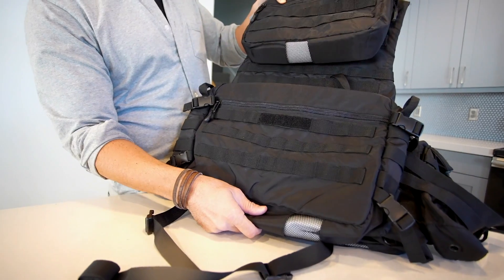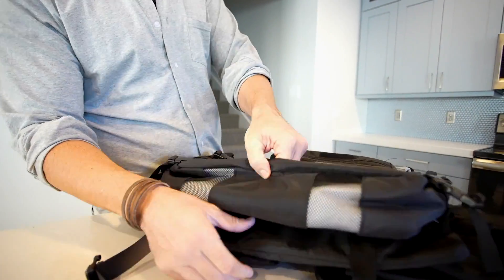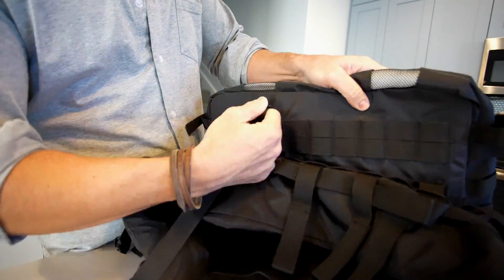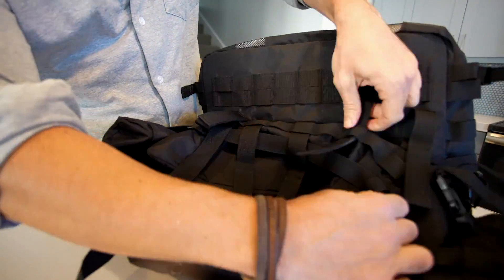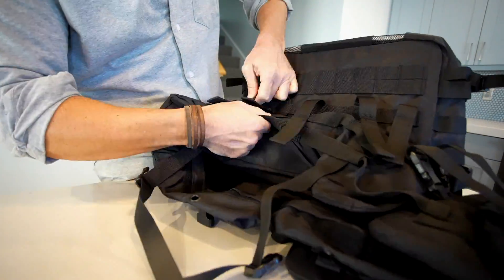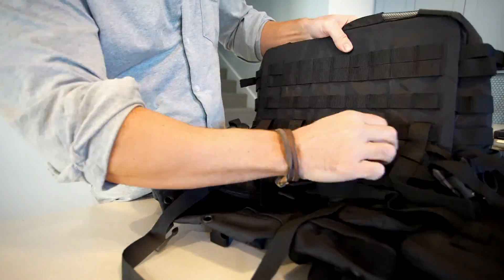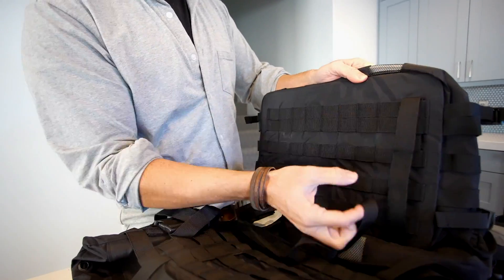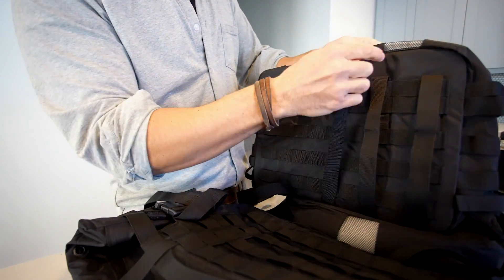R72 Detaching Bags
The team here at R72 is excited for you to discover the many features that come with your Grab&Go Vest. to view or download the owner's guide for the R72 Grab&Go Vest. Please also join the R72 community through social media on both Facebook and Instagram. As you unbox your vest, we invite you to familiarize yourself with the various features that come with the Grab&Go Vest, especially the modular components.